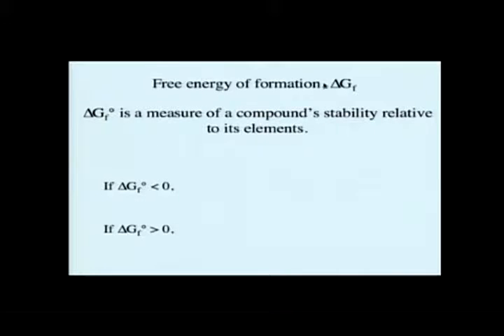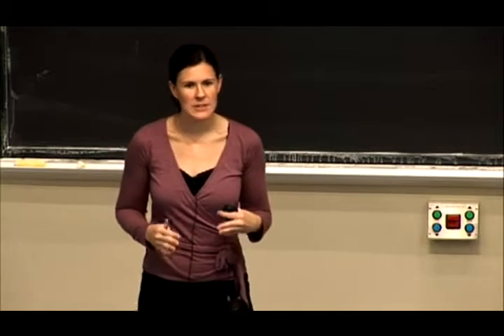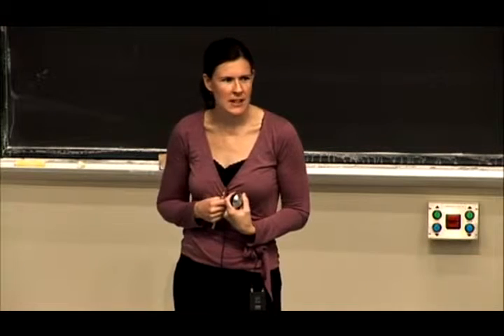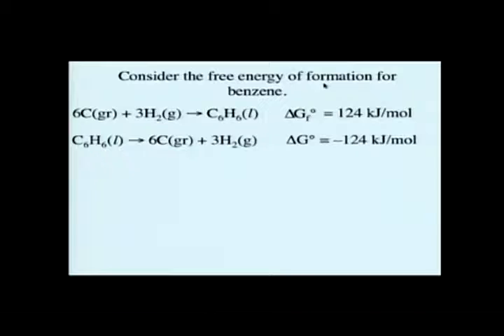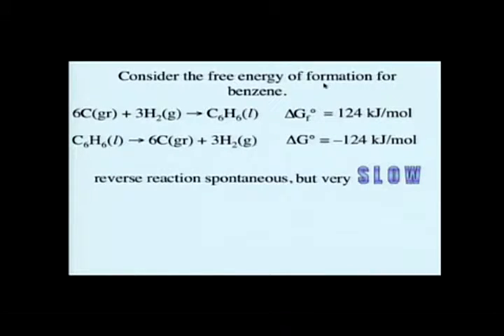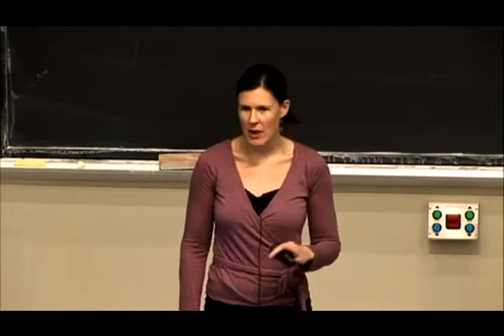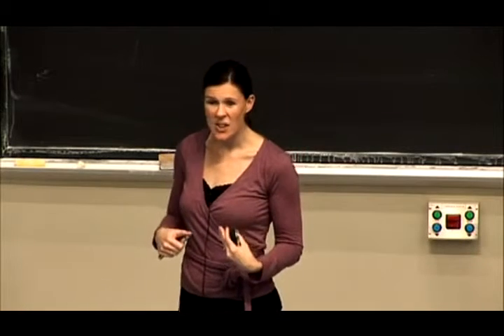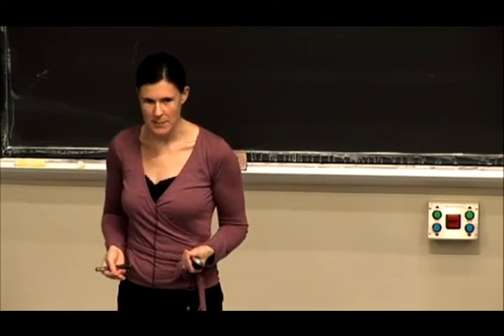PhyChem Lec 18 Free Energy and Control of Spontaneity Free energy of formation ΔGf°